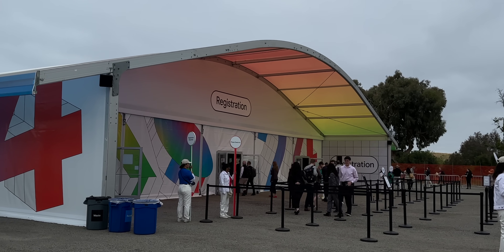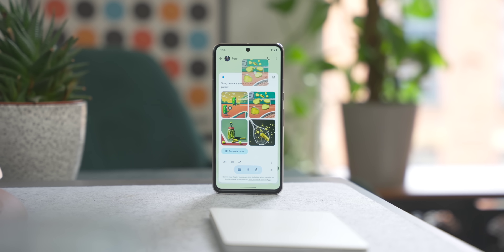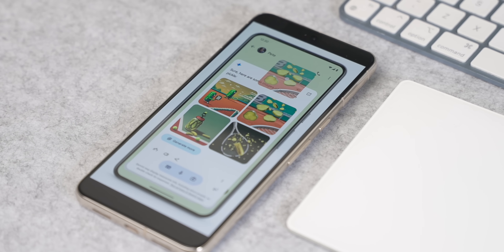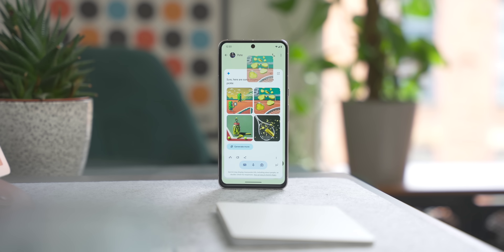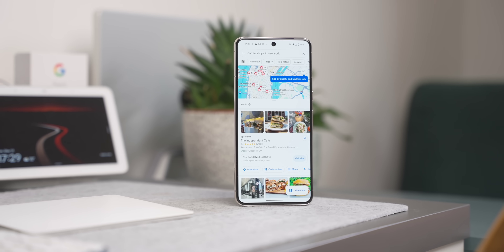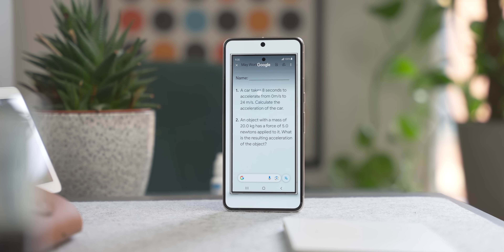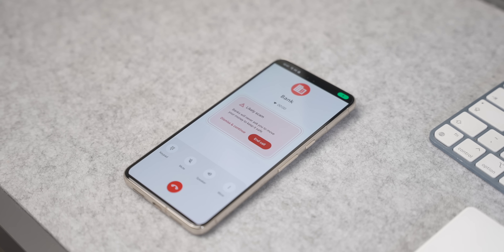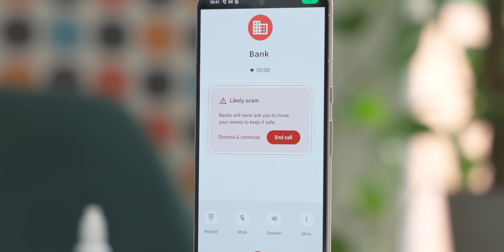9 BIG Gemini on Android announcements you need to know! | Google I/O 2024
Google had plenty to share about Gemini AI on Android at its Google I/O 2024 keynote. We've rounded up just a few of the biggest announcements.

Reimagine Android with AI 0:00
Gemini Nano 0:21
Drag & Drop with Gemini 0:44
Ask This Video 1:23
Ask This PDF 1:55
Dynamic Suggestions 2:16
Circle To Search Home Work Help 3:06
Gemini Nano Scam Call 4:15
More Powerful Gemini Nano 5:04